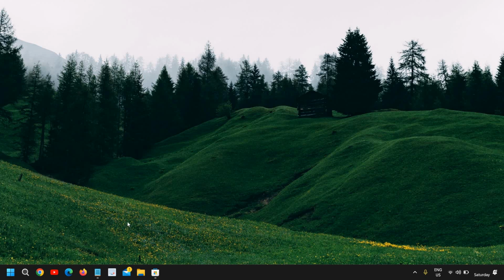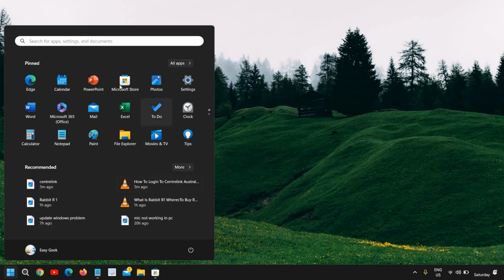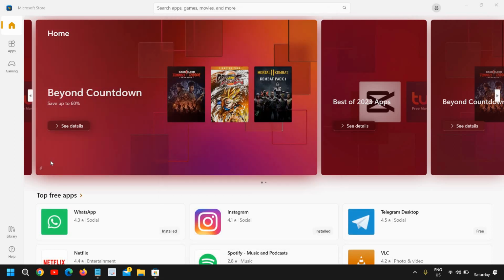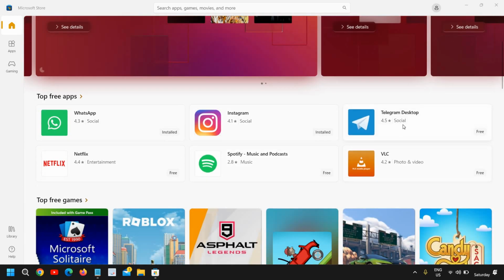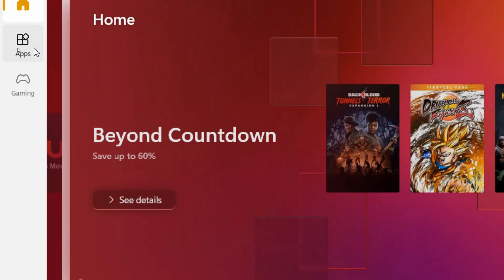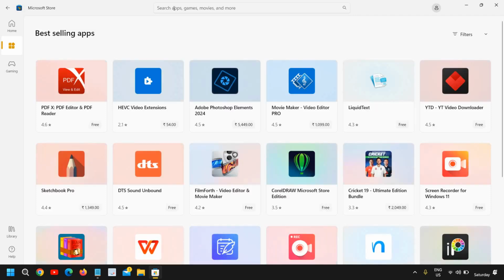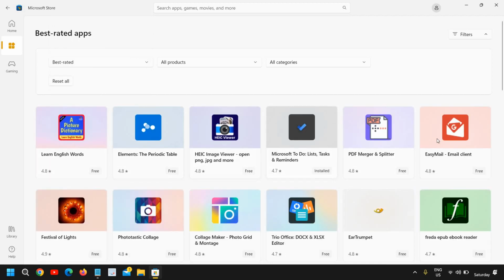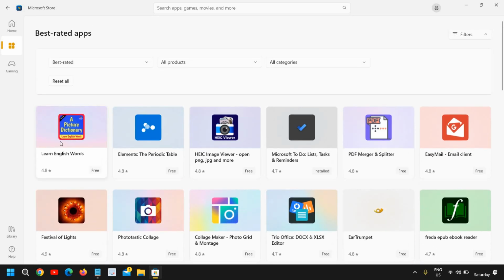How To Download And Install An App in Laptop or PC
Best Tutorial on How to Install App in Laptop. Installing an app from the Microsoft Store is straightforward. Here's a general guide on how to install an app on a laptop running Windows 10 or Windows 11:

1. **Open Microsoft Store:**
   - Click on the "Start" button (Windows icon) in the bottom left corner of your screen.
   - Look for the "Microsoft Store" app in the list or use the search bar to find it.

2. **Browse or Search for the App:**
   - Once in the Microsoft Store, you can browse categories or use the search bar to find the app you want to install.

3. **Select the App:**
   - Click on the app's icon or name to open its page.

4. **Install the App:**
   - On the app's page, you'll find an "Install" or "Get" button.
   - Click on the button to start the installation.

5. **Sign In (if necessary):**
   - If prompted, sign in with your Microsoft account. Some apps may require this step.

6. **Wait for the Installation:**
   - The Microsoft Store will download and install the app automatically.
   - You can monitor the progress in the downloads and updates section of the Microsoft Store.

7. **Launch the App:**
   - Once the installation is complete, you can either launch the app directly from the Microsoft Store or find it in your Start menu.

It's worth noting that some apps might have additional steps or permissions during the installation process. Always review any prompts or instructions that appear during the installation.

Remember that the Microsoft Store primarily handles Universal Windows Platform (UWP) apps. Traditional desktop applications may still be downloaded and installed from their respective websites or through other means.

If you encounter any specific issues or have questions about a particular app, feel free to provide more details for further assistance.